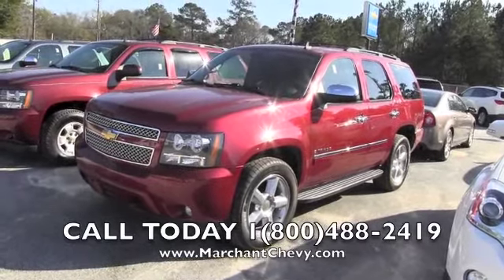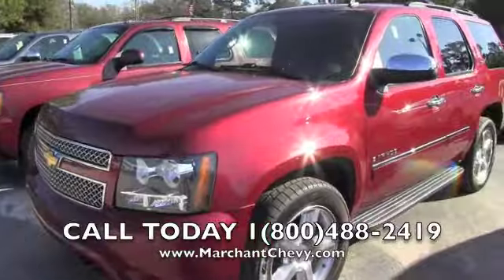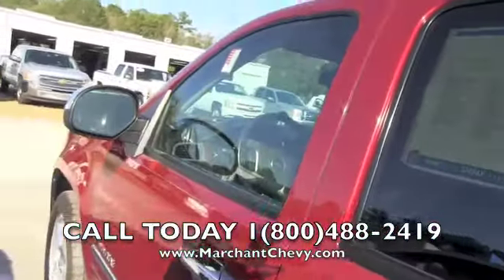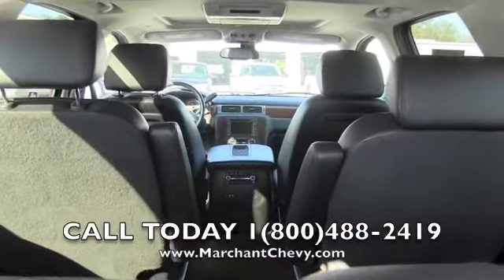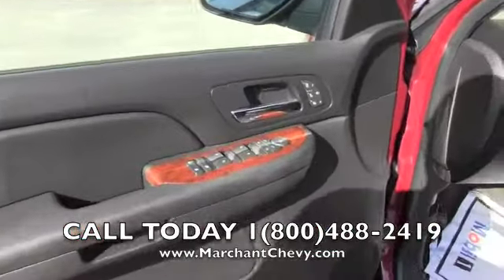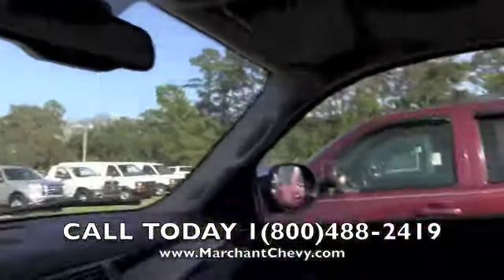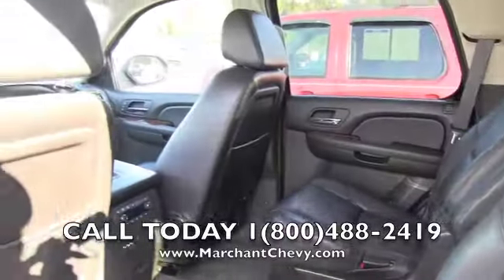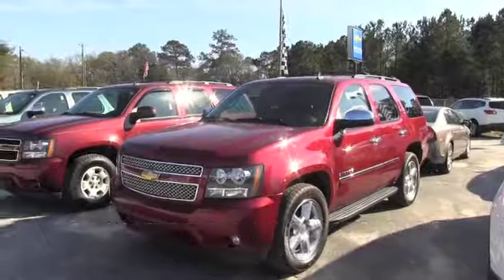13C07A 2007 Chevy Tahoe